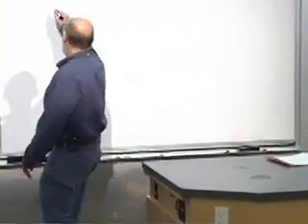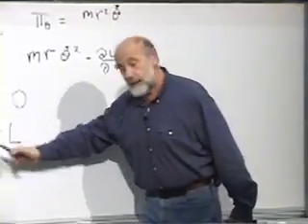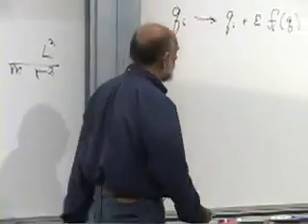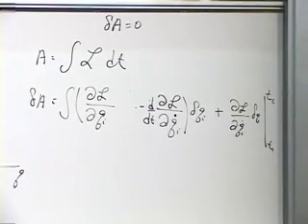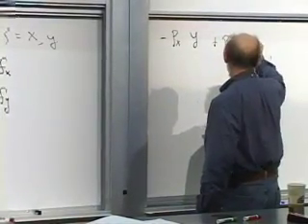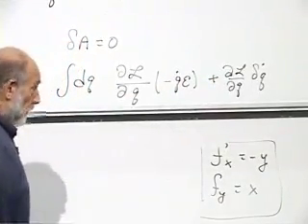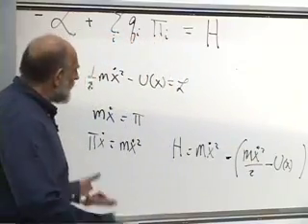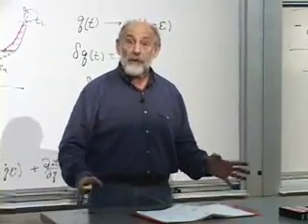Lecture 4 | Modern Physics: Classical Mechanics (Stanford)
Lecture 4 of Leonard Susskind's Modern Physics course concentrating on Classical Mechanics.  Recorded November 5, 2007 at Stanford University.

This Stanford Continuing Studies course is the first of a six-quarter sequence of classes exploring the essential theoretical foundations of modern physics. The topics covered in this course focus on classical mechanics. Leonard Susskind is the Felix Bloch Professor of Physics at Stanford University.